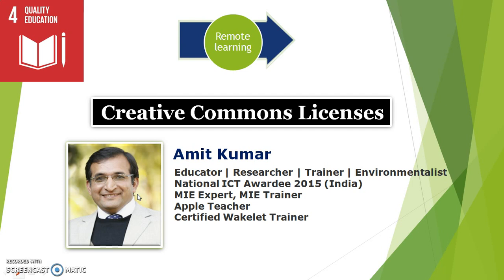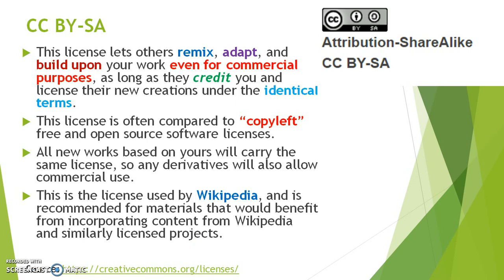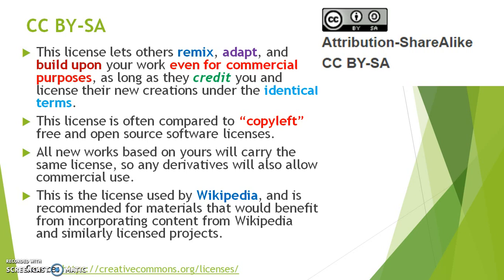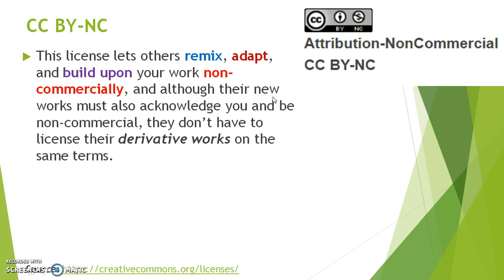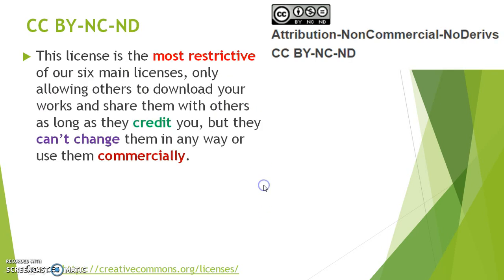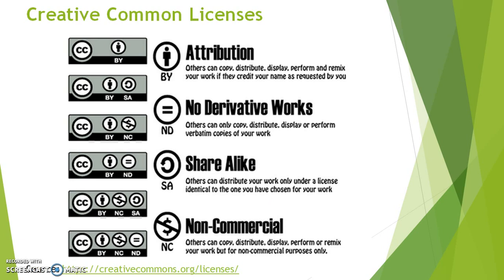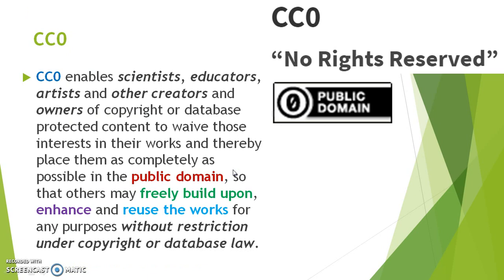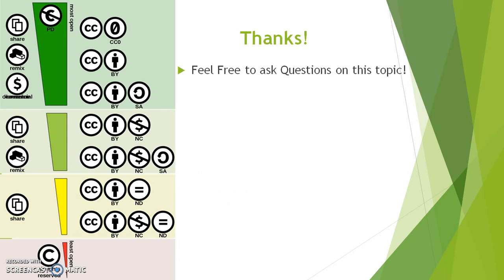Creative Common Licenses | Remote Learning | Tutor Guide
A Creative Commons (CC) license is one of several public copyright licenses that enable the free distribution of an otherwise copyrighted "work".
A CC license is used when an author wants to give other people the right to share, use and build upon a work that they (the author) have created.
CC-BY:
This license lets others distribute, remix, adapt, and build upon your work, even commercially, as long as they credit you for the original creation.
This is the most accommodating of licenses offered.
Recommended for maximum dissemination and use of licensed materials.
This license lets others remix, adapt, and build upon your work even for commercial purposes, as long as they credit you and license their new creations under the identical terms.
This license is often compared to “copyleft” free and open source software licenses.
All new works based on yours will carry the same license, so any derivatives will also allow commercial use.
This is the license used by Wikipedia, and is recommended for materials that would benefit from incorporating content from Wikipedia and similarly licensed projects.
This license lets others reuse the work for any purpose, including commercially; however, it cannot be shared with others in adapted form, and credit must be provided to you.
This license lets others remix, adapt, and build upon your work non-commercially, and although their new works must also acknowledge you and be non-commercial, they don’t have to license their derivative works on the same terms.
This license lets others remix, adapt, and build upon your work non-commercially, as long as they credit you and license their new creations under the identical terms
This license is the most restrictive of our six main licenses, only allowing others to download your works and share them with others as long as they credit you, but they can’t change them in any way or use them commercially.
CC0:
CC0 enables scientists, educators, artists and other creators and owners of copyright or database protected content to waive those interests in their works and thereby place them as completely as possible in the public domain, so that others may freely build upon, enhance and reuse the works for any purposes without restriction under copyright or database law.